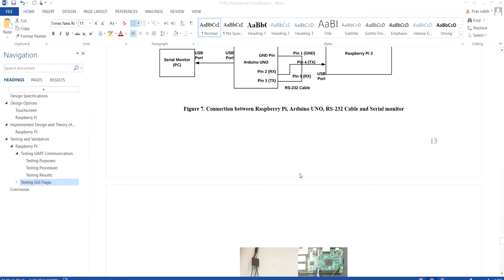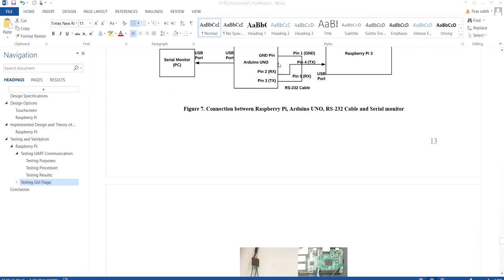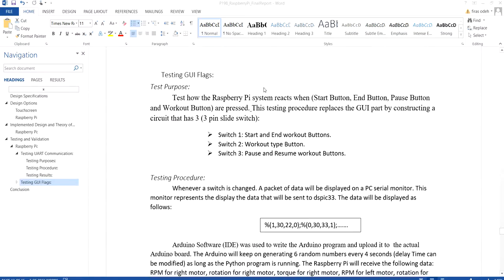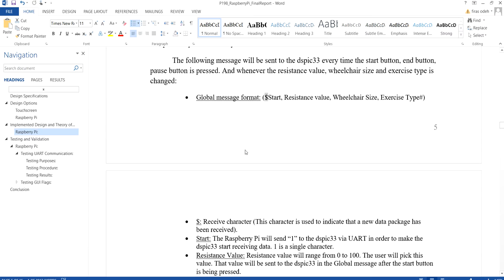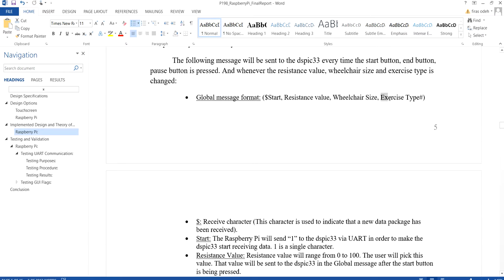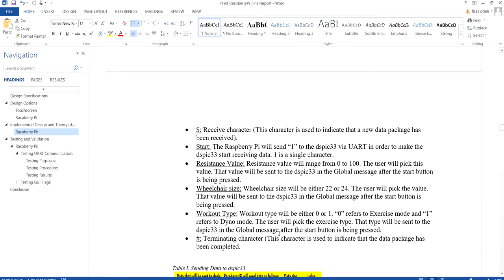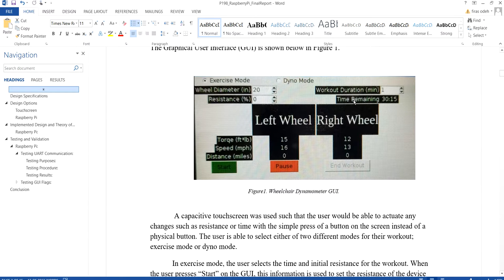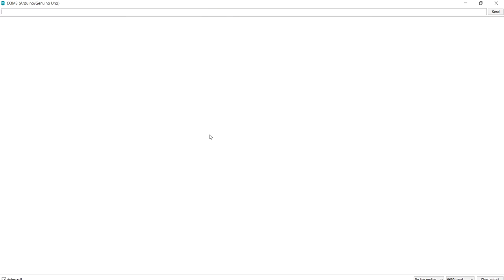Sending data to dspic33 Demo